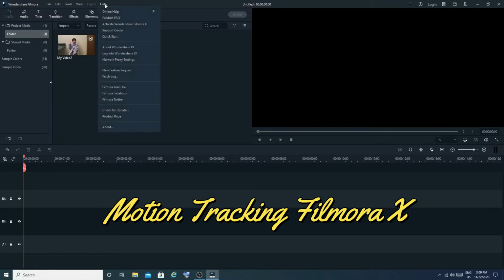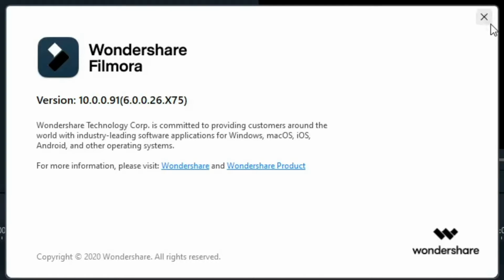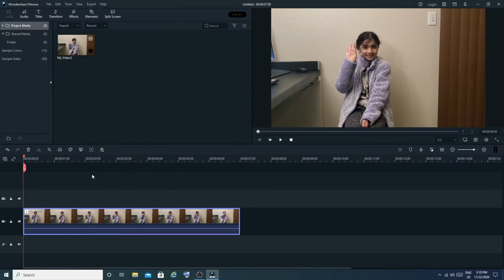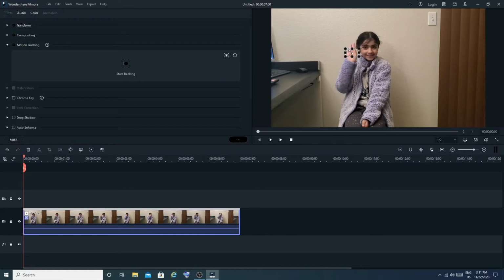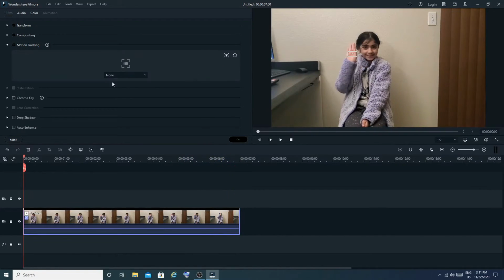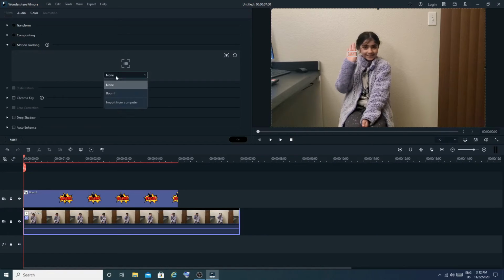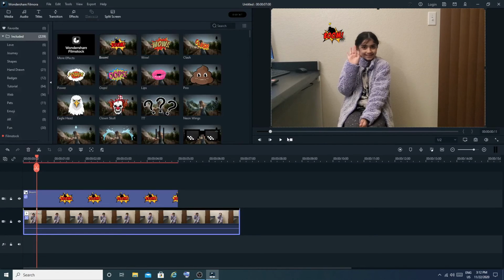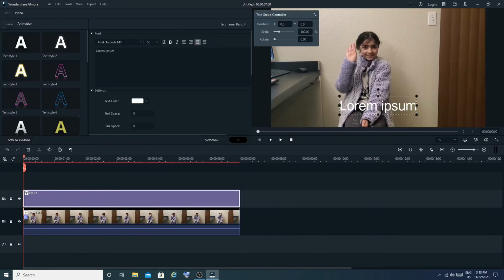Filmora X Motion Tracking Feature How To Use Step-By-Step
Important latest links